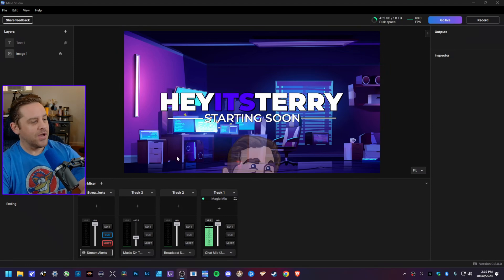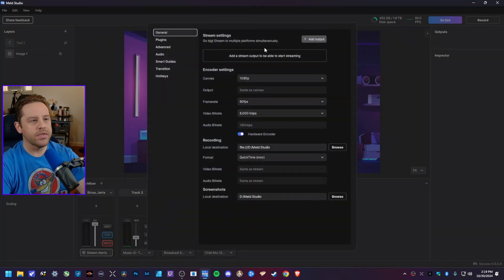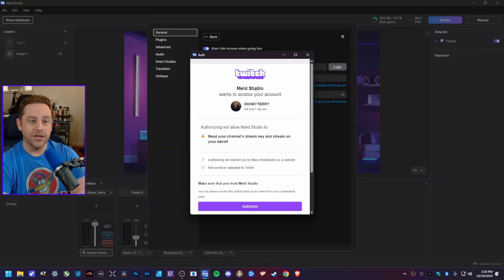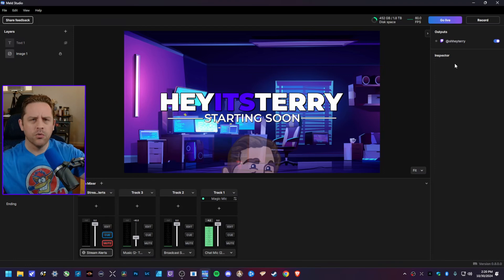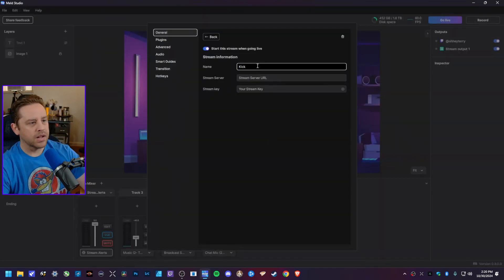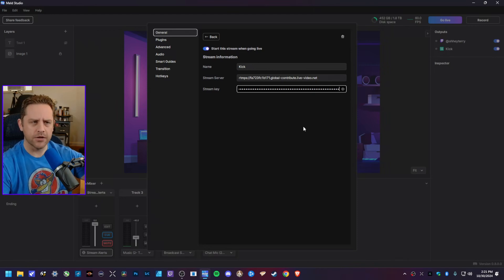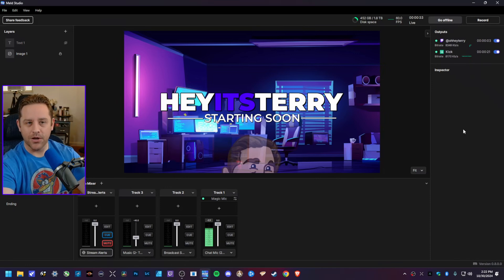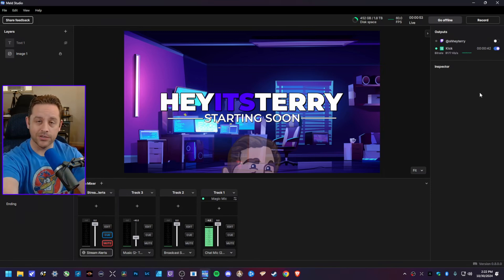Multi-Streaming Has NEVER Been Easier! | Meld Studio Multi-Stream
The team over at Meld have been hard at work implementing features the community has been asking for. What's new this time? Integrated Multi-Streaming!